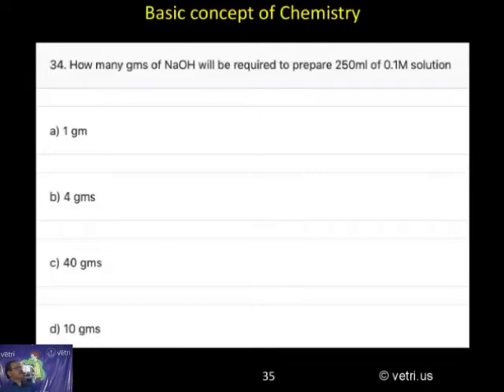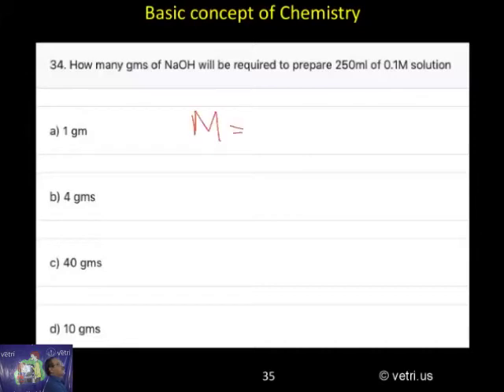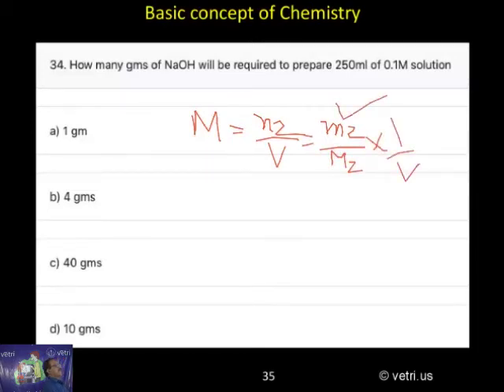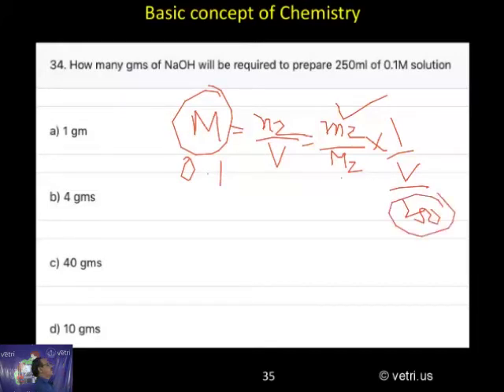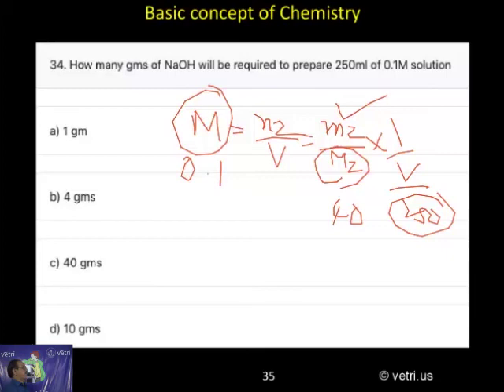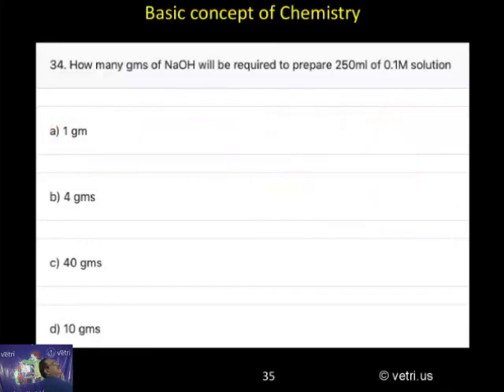Chemistry 2020 Test 1 Question 1 34